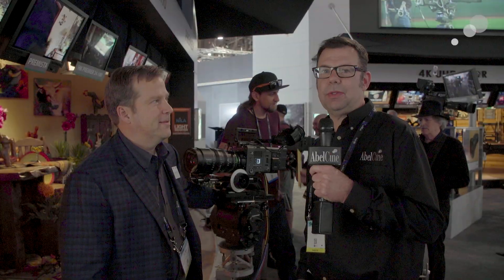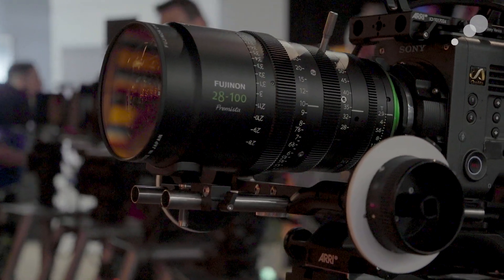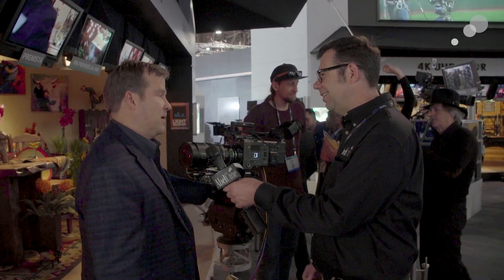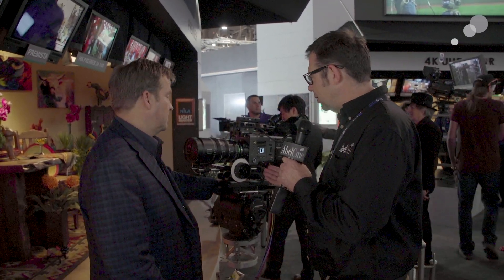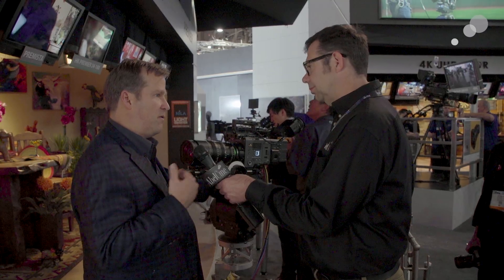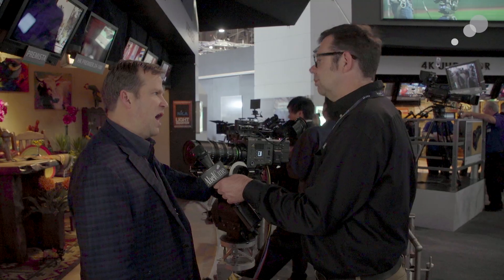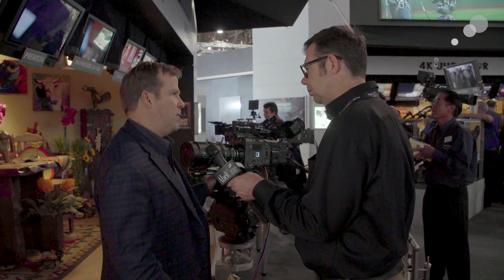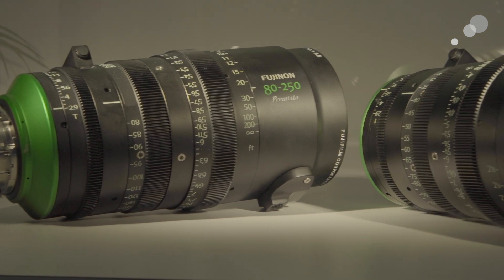NAB 2019: Fujinon Premista 28-100mm T2.9 & 80-250mm T2.9-3.5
Ian got the chance to stop by Fujinon’s booth at NAB 2019 and spoke with Tom Fletcher about Fujinon’s brand new line of full format cinema zoom lenses, called Premista. The first two lenses in this series are a 28-100 T2.9 and a 80-250mm, which is a constant T2.9 from 80-200mm and then gradually ramps up to a T3.5 from 201-250mm.